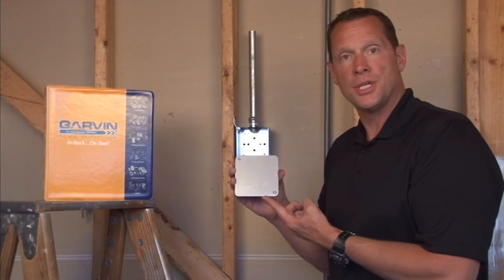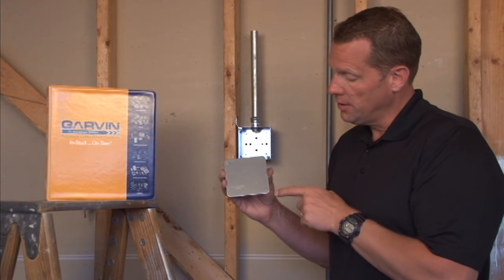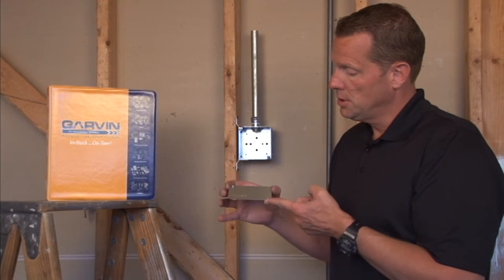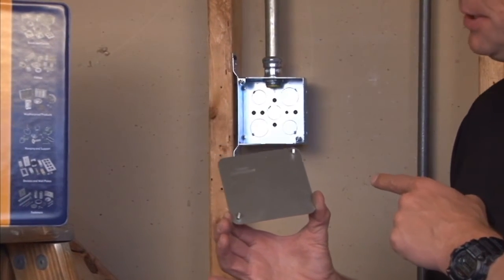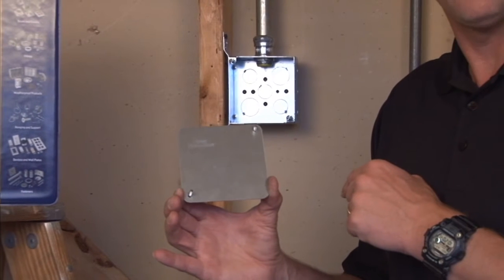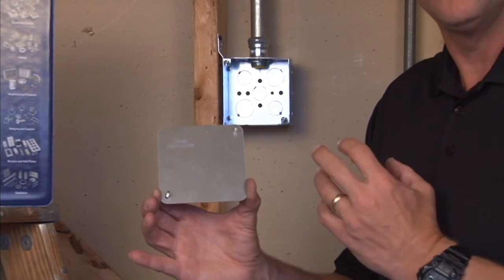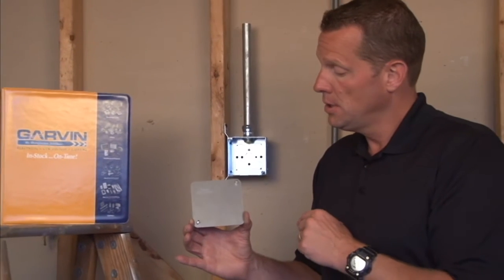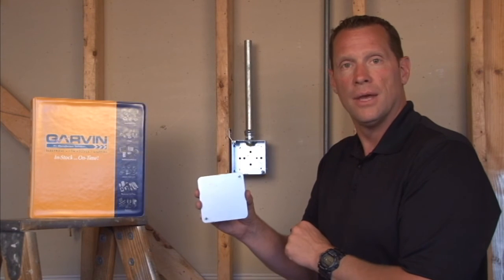Square Box Cover: 4" Square Blank, Flat Cover with Captivated 8-32 Box Screws 629NG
- 4" square blank, flat cover with captivated 8-32 box screws are used to cover 4" square box wiring and provide a means for access when future conduit runs are required.